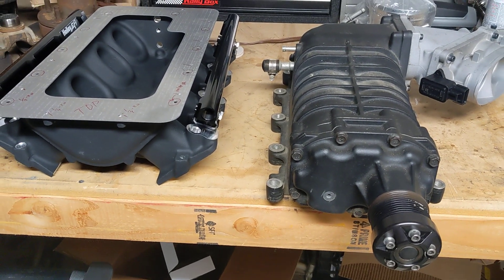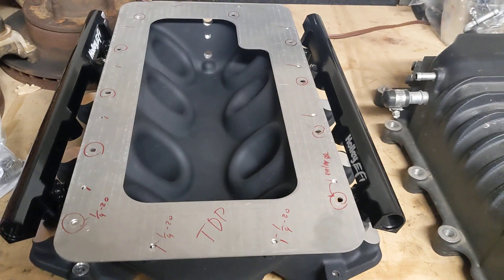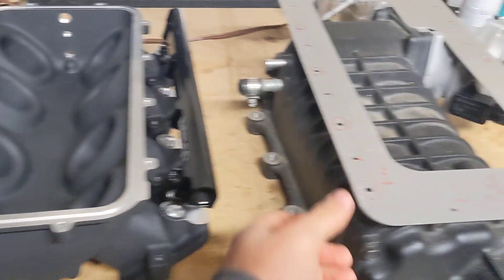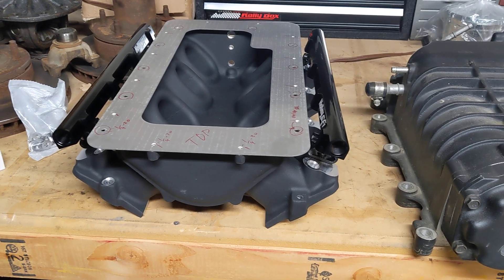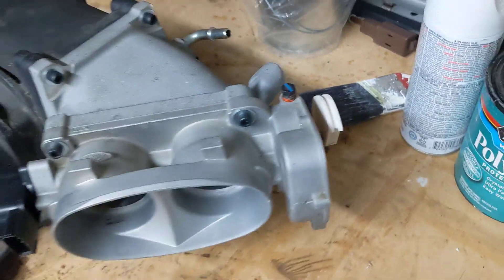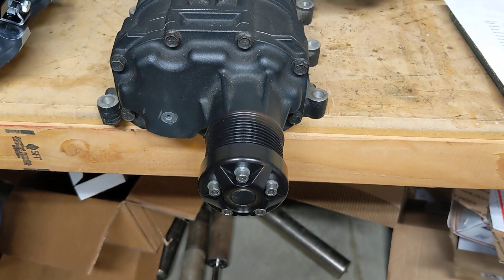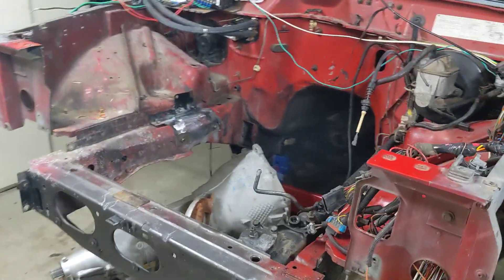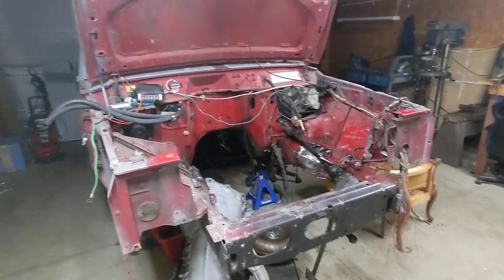Shelby GT500 Supercharger on LS engine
showing how I am adapting a GT500 blower onto a normal LS engine for my jeep Comanche.